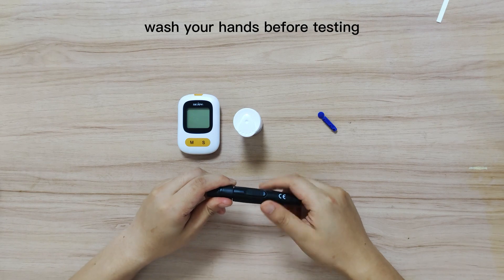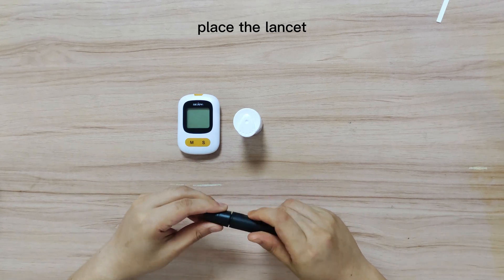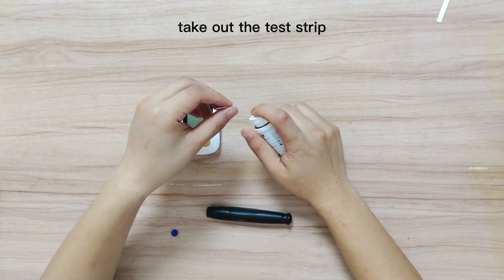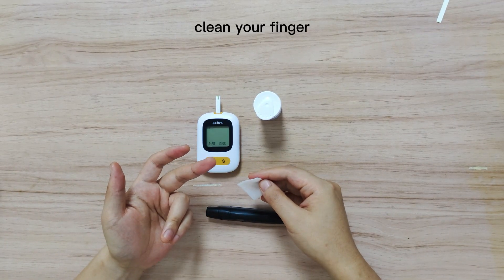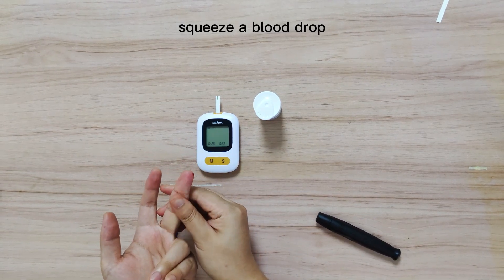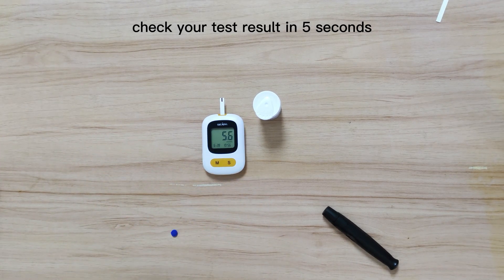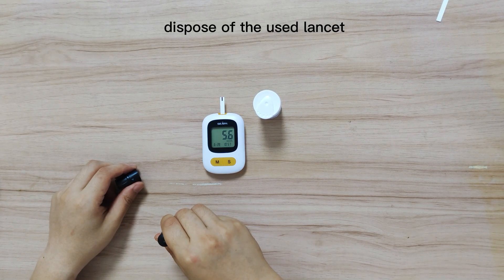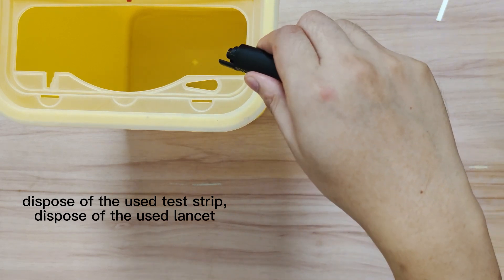Sejoy Blood Glucose Monitor BG-201 New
This meter meets the electromagnetic immunity requirements as EN ISO 15197 : 2015. The chosen basis for electrostatic discharge immunity testing was basic standard EN 61326 : 2013. It meets the electromagnetic emissions requirements as standard EN 61326. Its standard
electromagnetic emission is thuslow. Interference from the meter to other electrically-driven equipment is not anticipated.